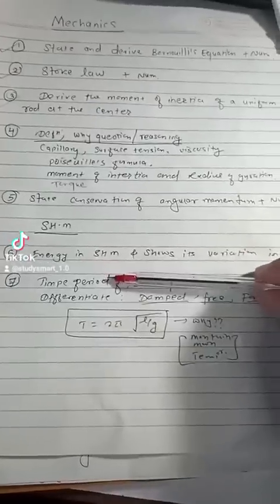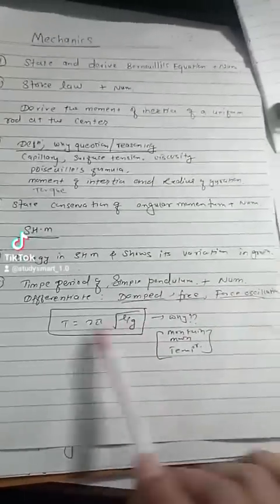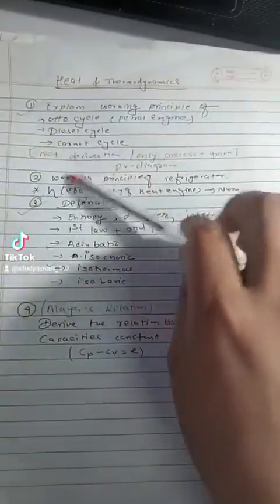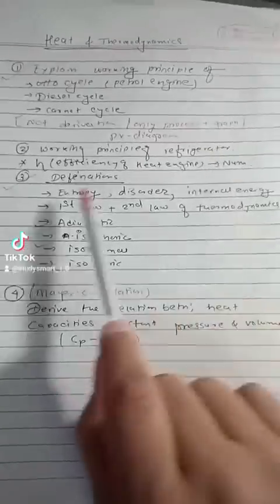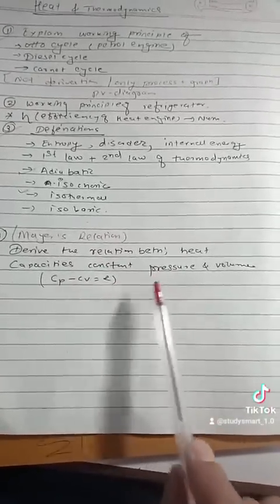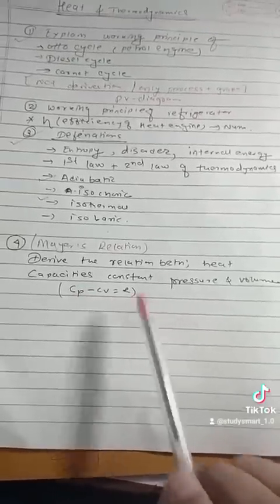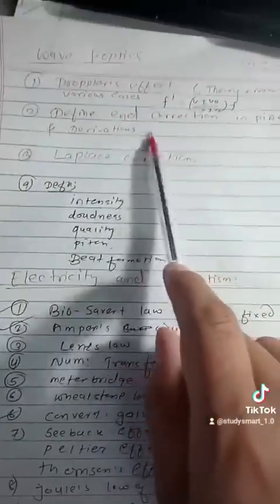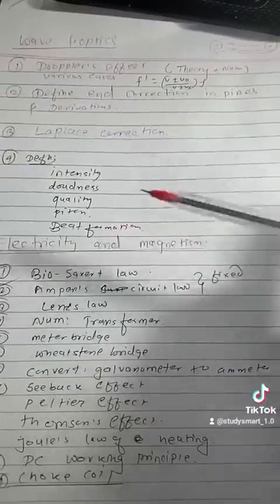How to pass Physics in 1 day (Last moment revision )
How to pass physics